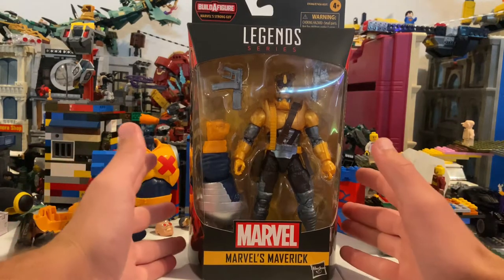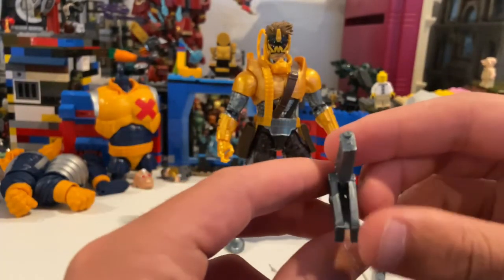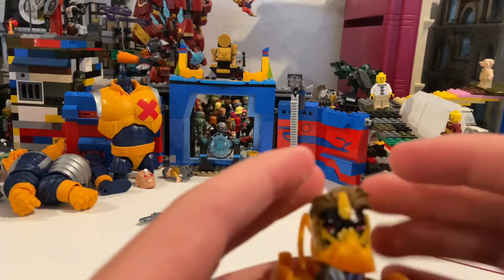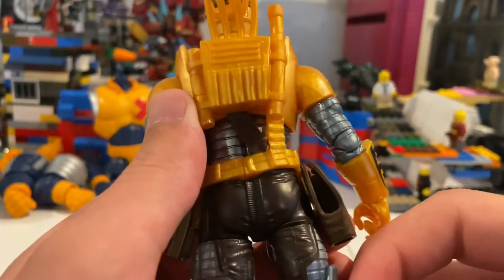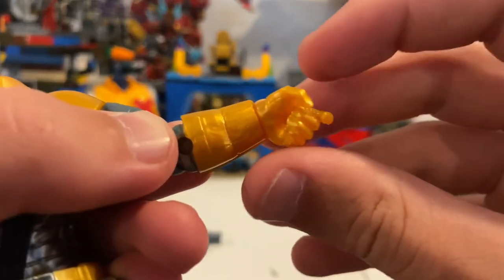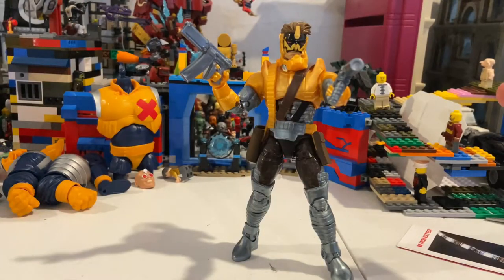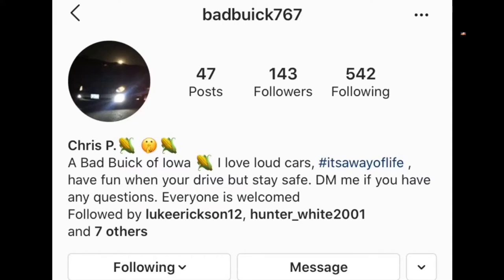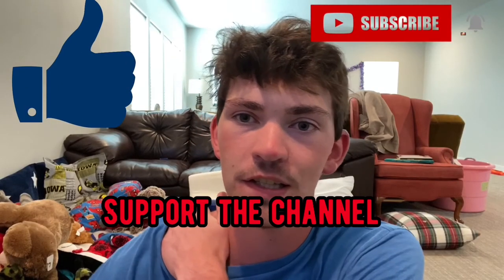MARVEL LEGENDS DEADPOOL AND X-FORCE WAVE ; STRONG GUY BAF- Maverick Review